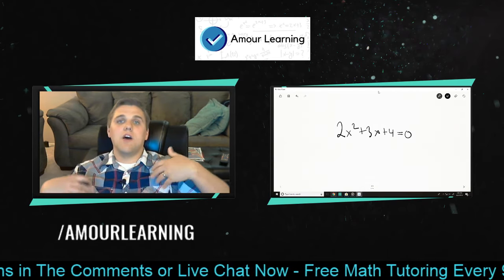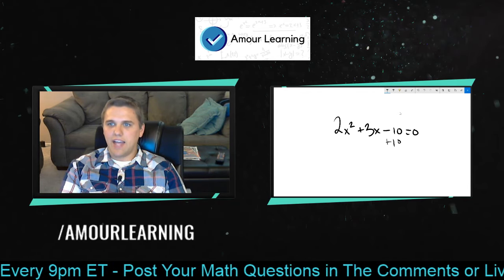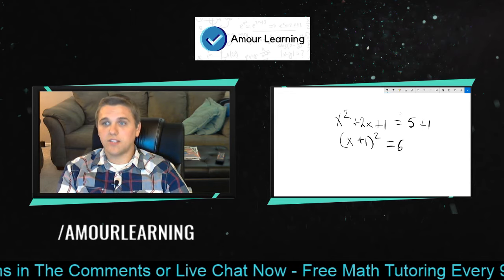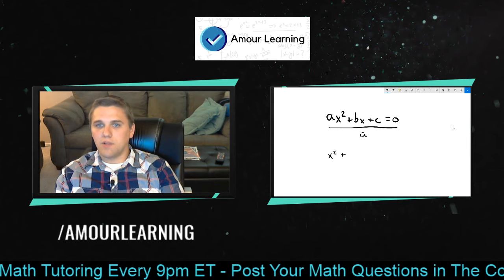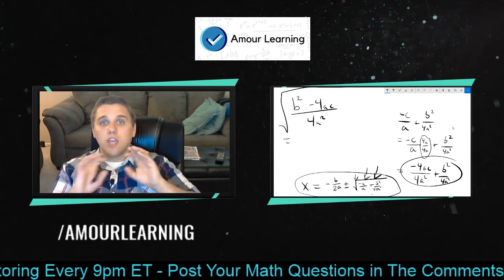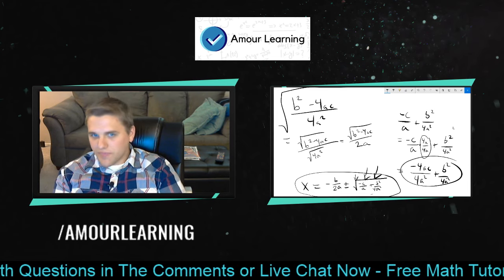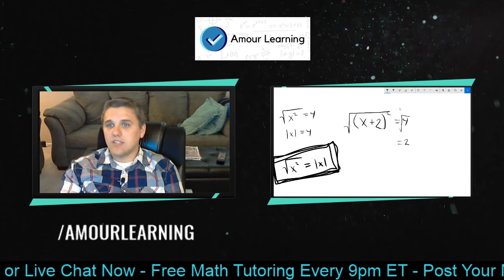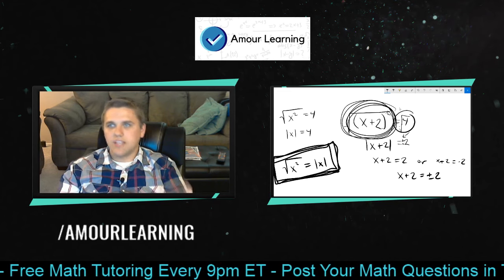Developing The Quadratic Formula - Free Tutoring Session 8/2/18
Amour Learning provides free math tutoring to anyone who needs it via Youtube Live every Thursday and Sunday at 9pm ET. Everyone is welcome to ask questions in the live chat, or in the comments.

We offer free math tutoring every Thursday and Sunday @ 9pm ET via Youtube Live. Everyone is welcome to ask any math questions!